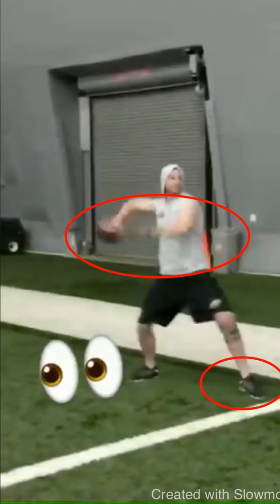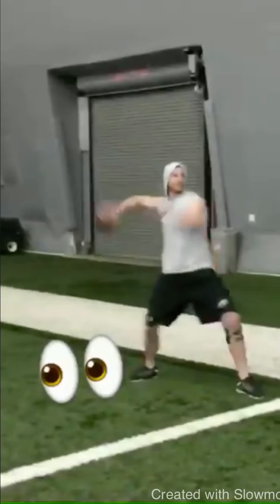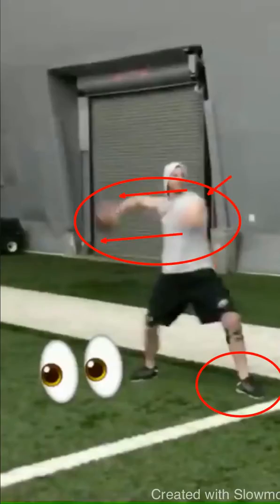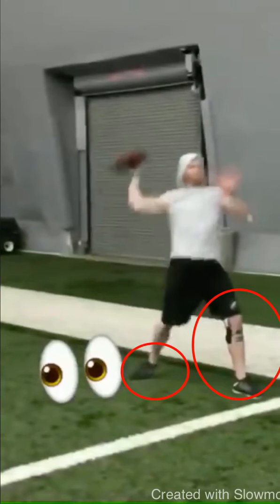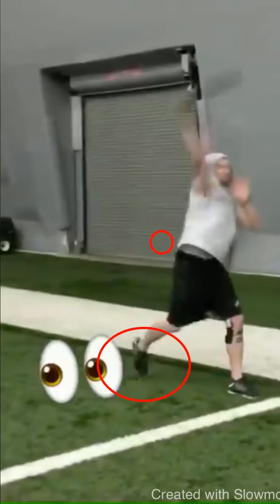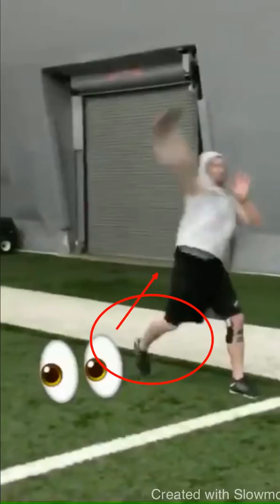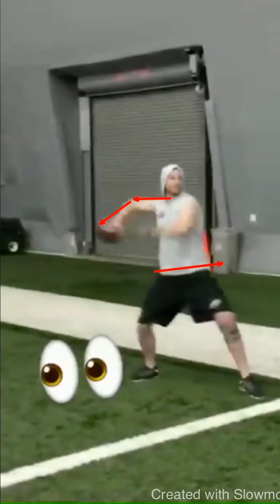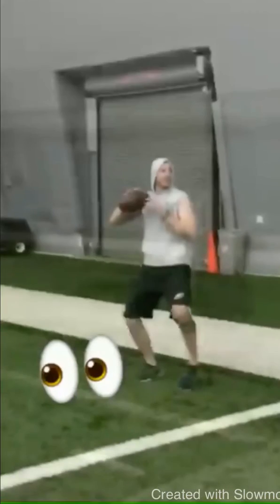Carson Wentz Throwing Mechanics Breakdown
In this video I breakdown Carson Wentz’ throwing motion and his throwing mechanics. We talk about the correct upper body and lower body QB mechanics and how to get more power on your throws. I hope you enjoy!